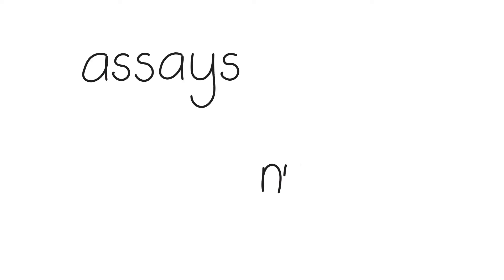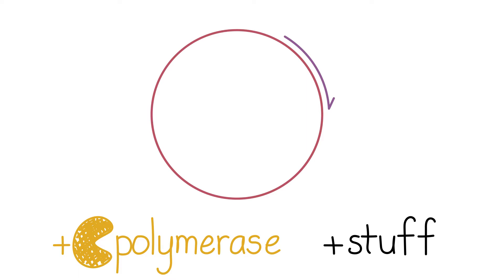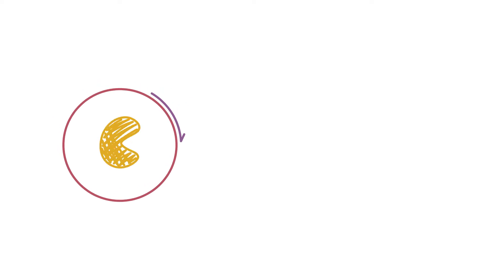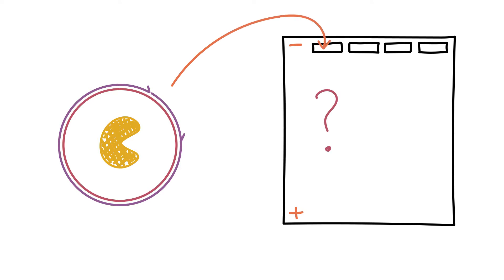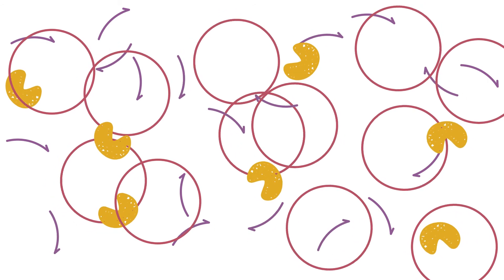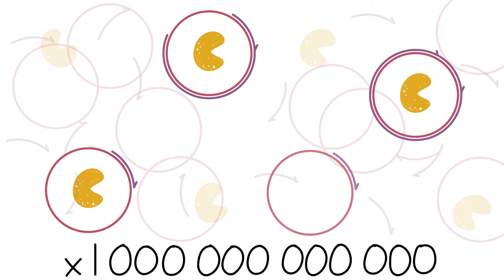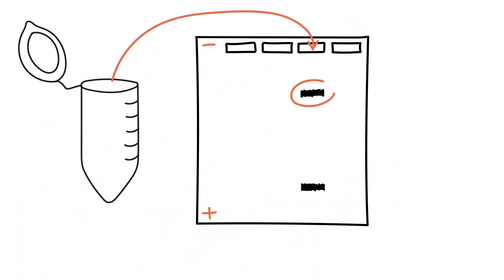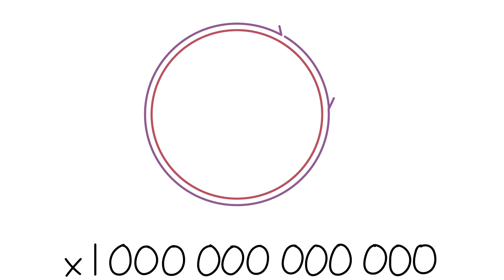Molecular Biology Assays: multiplicity of molecules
You're performing an assay on a sample of DNA in the lab – have you ever stopped to think how many molecules of that DNA you're using in your assay? Are you working with just one DNA molecule, or millions? billions? trillions?

Created by Sera Thornton for MITx 7.28.1x Molecular Biology: DNA Replication & Repair.